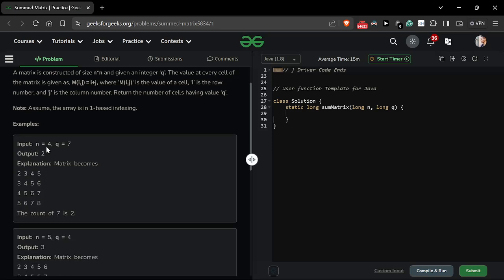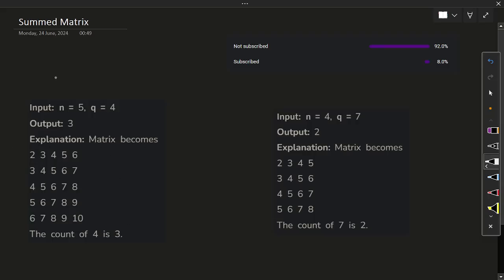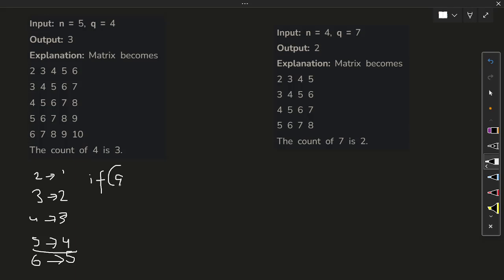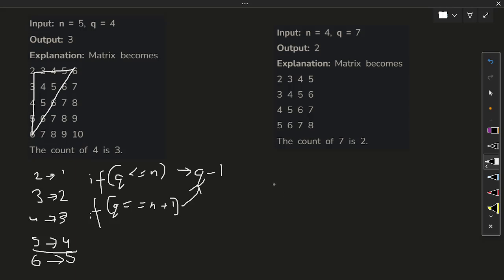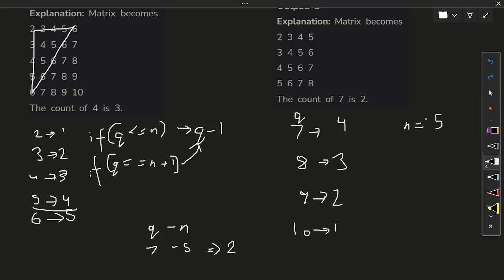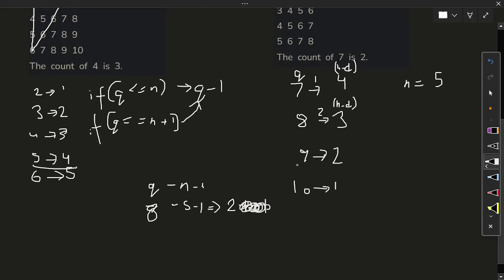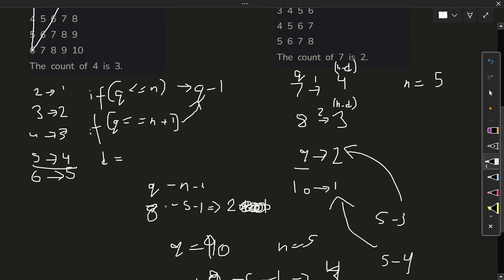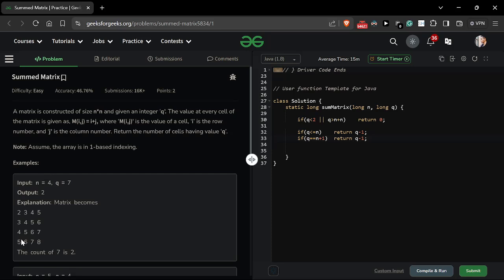POTD- 24/06/2024 | Summed Matrix | Problem of the Day | GeeksforGeeks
Timestamp:
00:00 - Explanation
00:43 - Approach
05:58 - Code